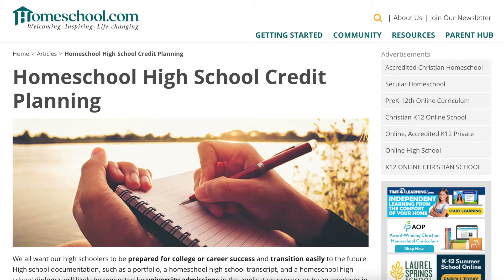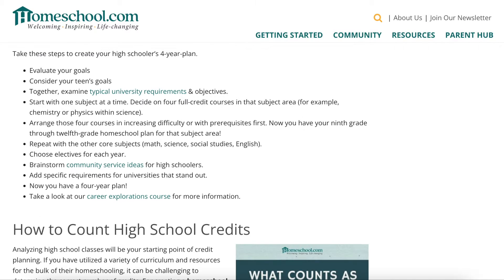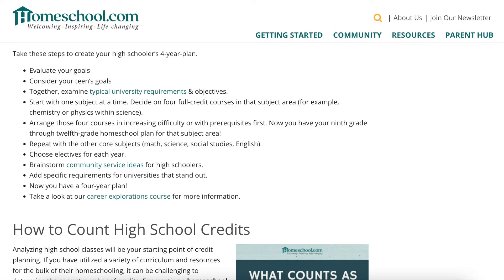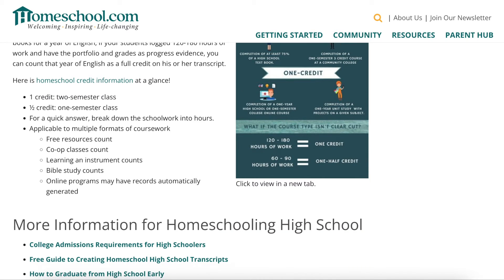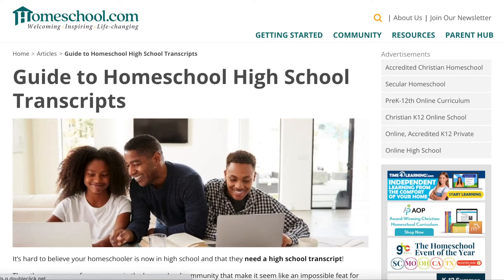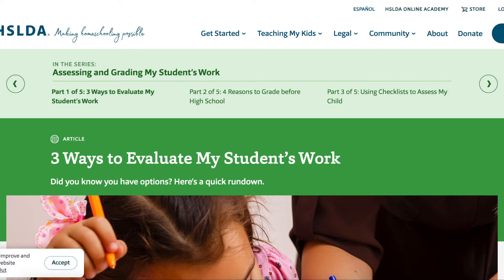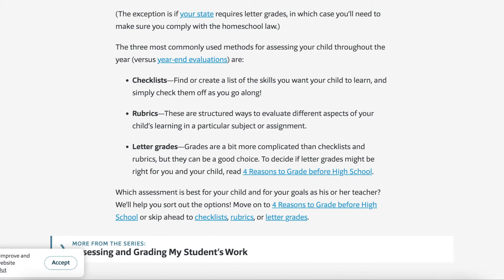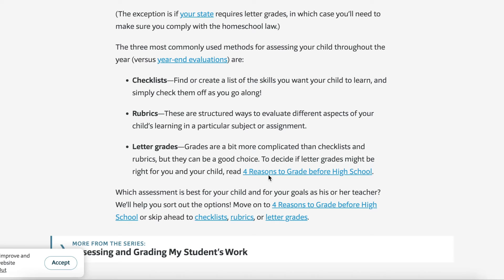How to Give Grades and Fill out Transcripts for Homeschoolers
I am sharing two websites that have FREE resources for grades and transcripts for homeschoolers of junior and high school as well as everything you need to know about assessing your kid's learning.

0:00
0:30 Intro
2:57 homeschool.com
4:02 hslda.org
6:15 how to use these resources

New to homeschooling? Enroll in my Homeschool for Beginners Course